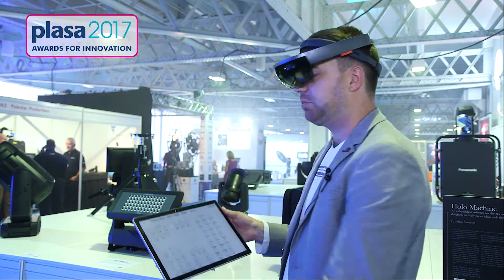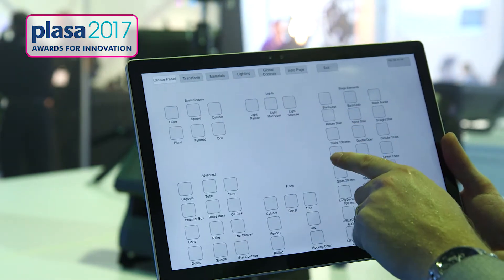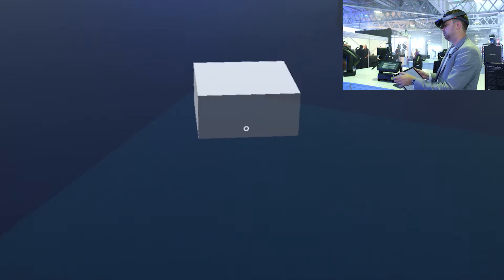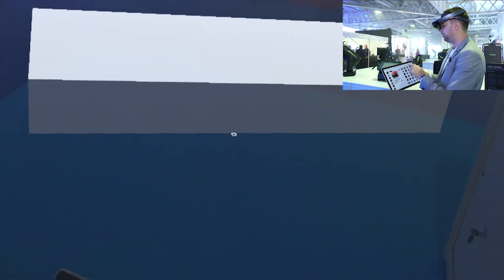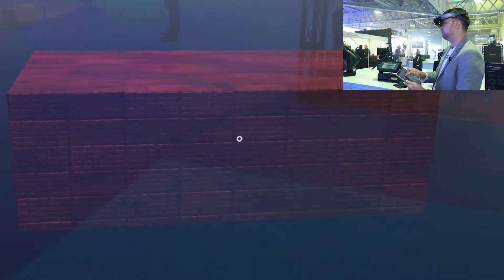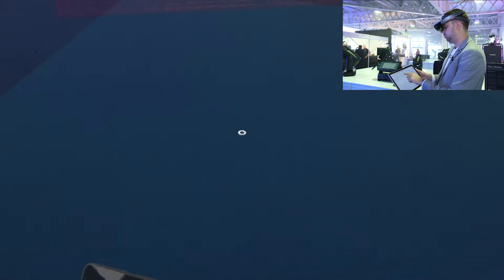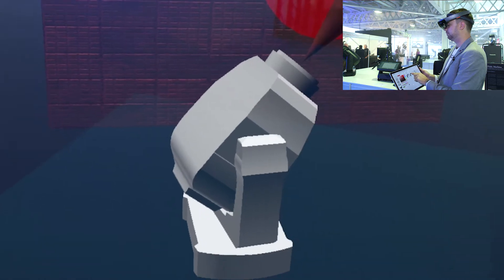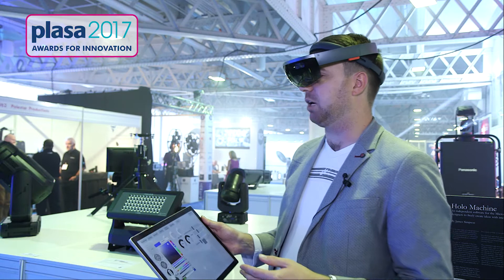PLASA 2017 Awards for Innovation - COMMENDED: James Simpson Holo Machine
James Simpson introduces Holo Machine at the PLASA Show 2017